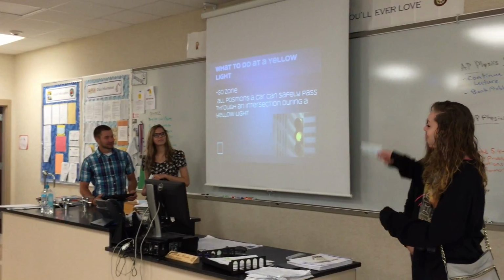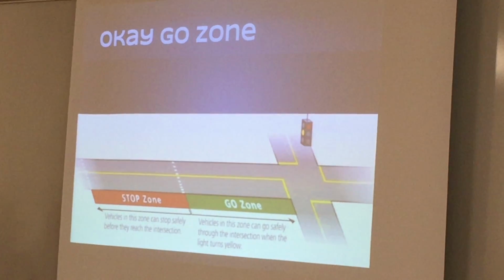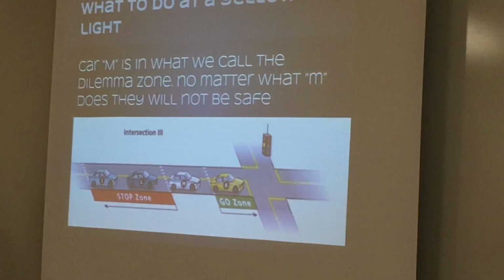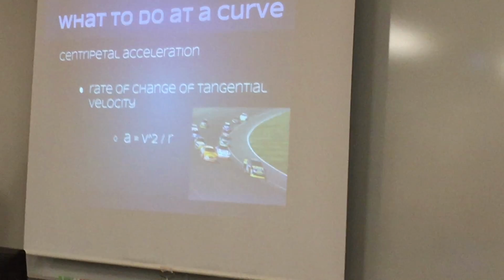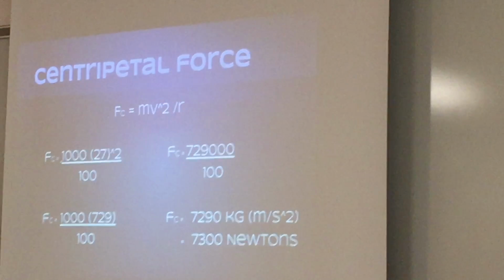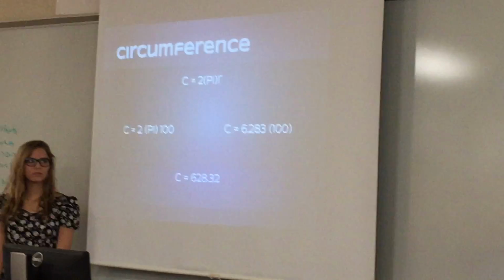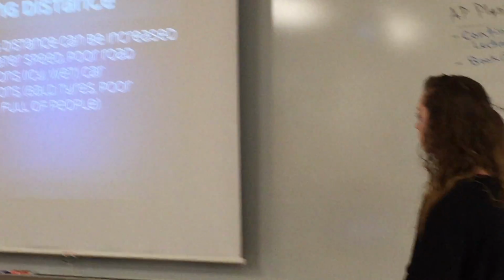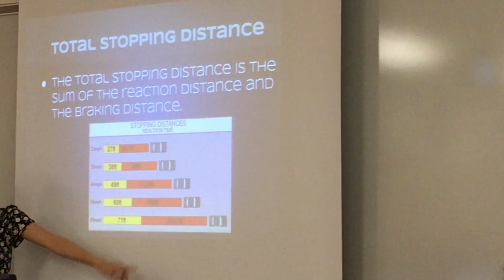Group 4 per 2